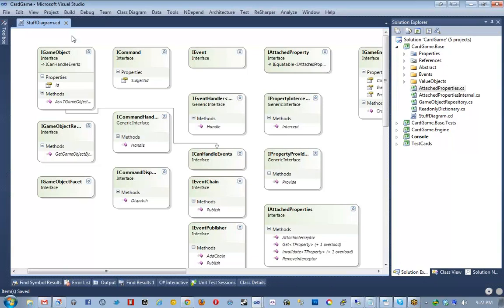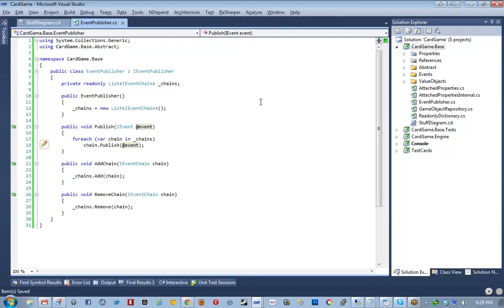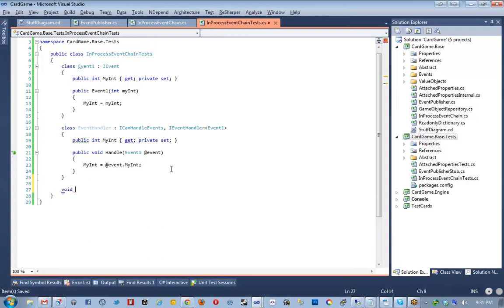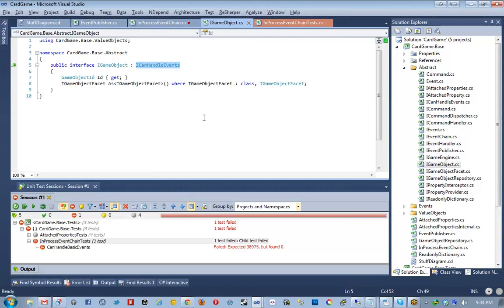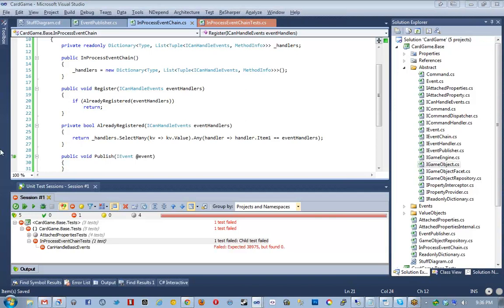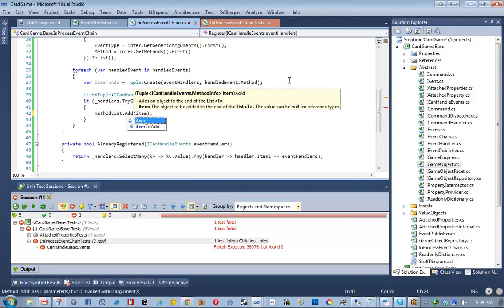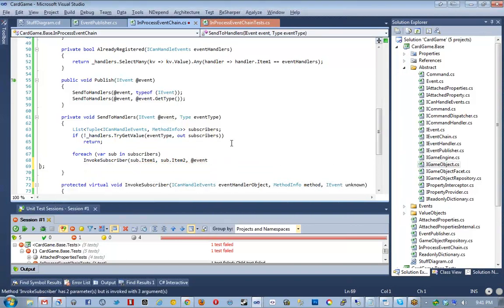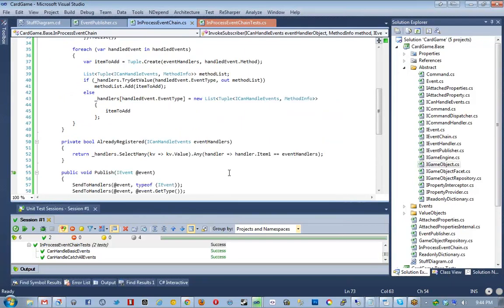🔴 Card Game Engine Project (12) • C# Programming • C# Specialized Topics • C# Tutorial • (Pt. 26)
Learn C# programming - C# Specialized Topics - Card Game Engine Project (12).

In this episode, we look at the event publishing system for our card game engine, implementing the ICanHandleEvents, IEventChain, and IEventPublisher interfaces.